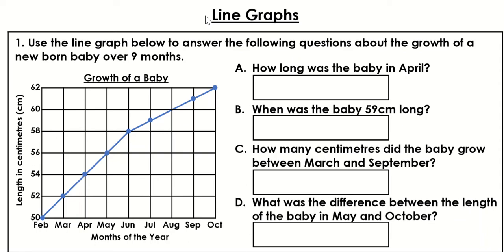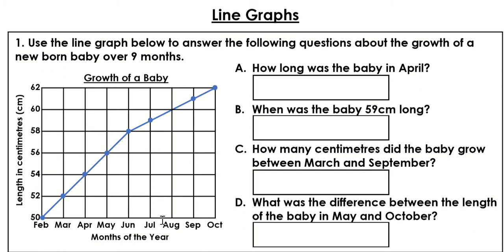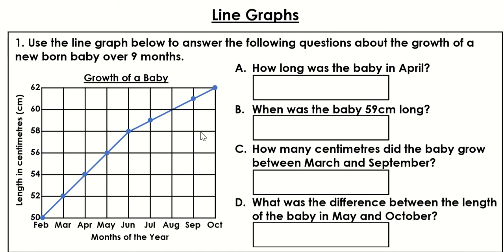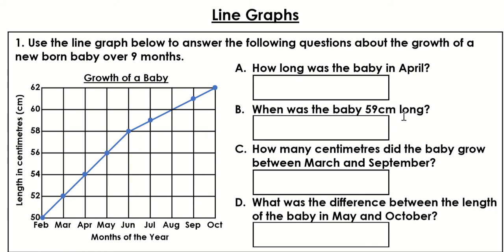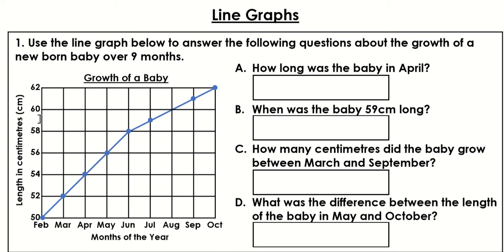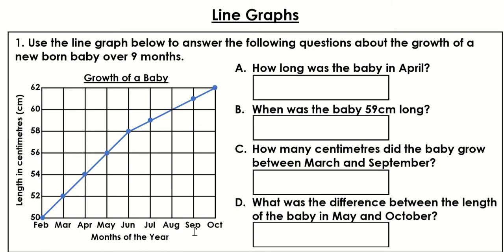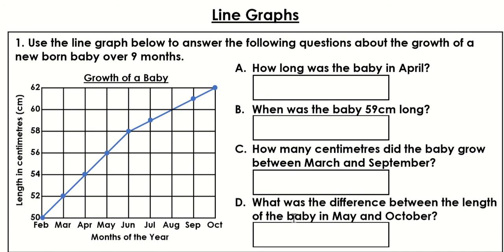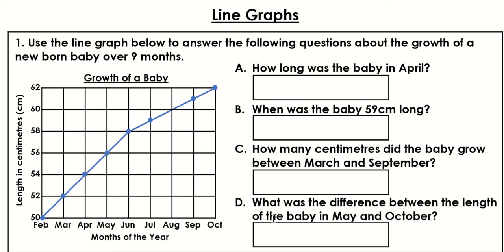Y4 Maths - 02.07.2020